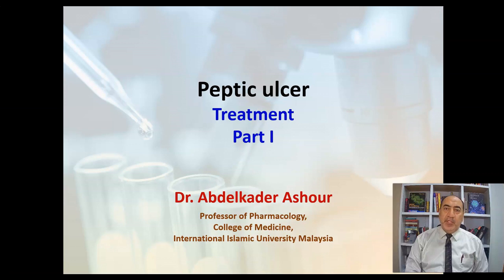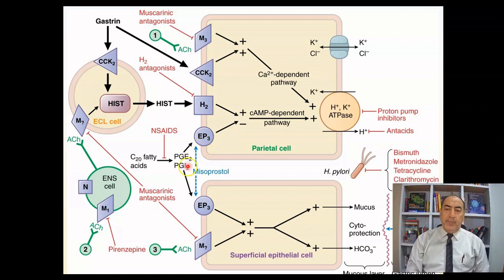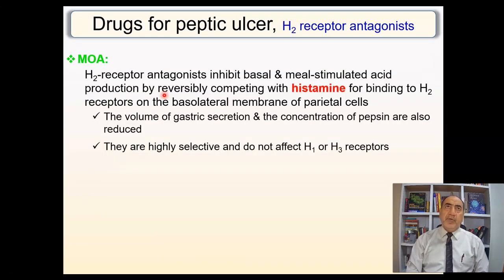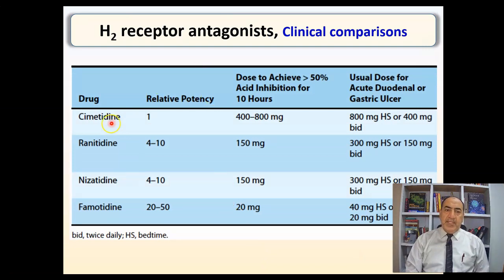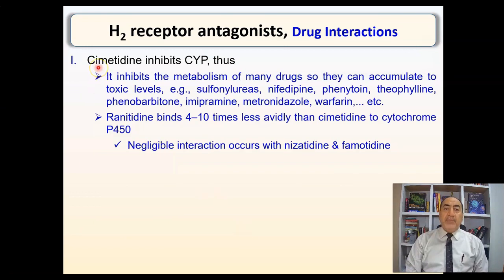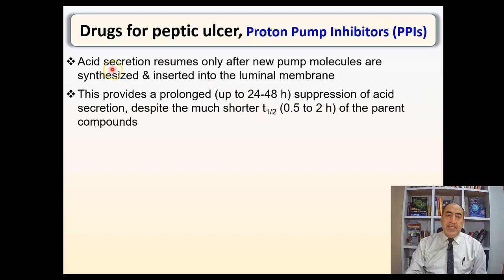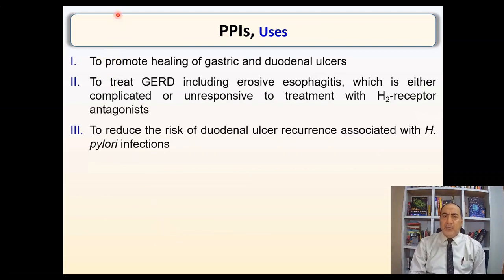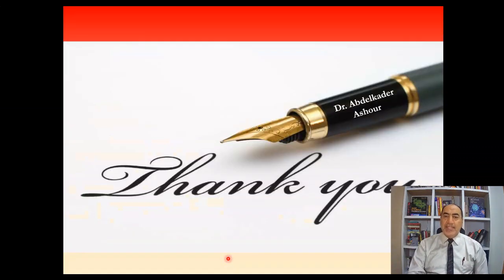Peptic ulcer treatment - Part I: H2 receptor blockers & proton pump inhibitors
Hello everybody, Here is the second video in our series of videos about Peptic Ulcer disease (PUD) Management, where I discuss PUD treatment using H2 receptor antagonists and Proton pump inhibitors (PPIs). I explain their mechanism of action, pharmacological actions, clinical uses, pharmacokinetics, adverse effects and drug interactions.

The link to the previous video about Pathophysiology of peptic ulcer is